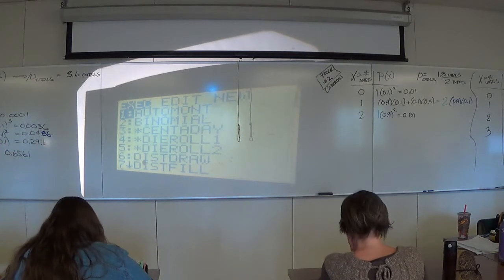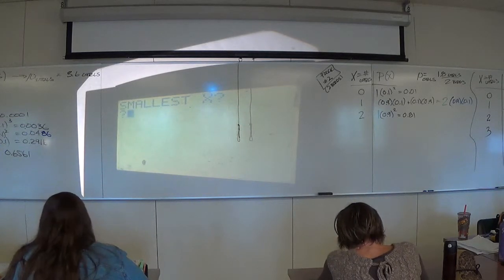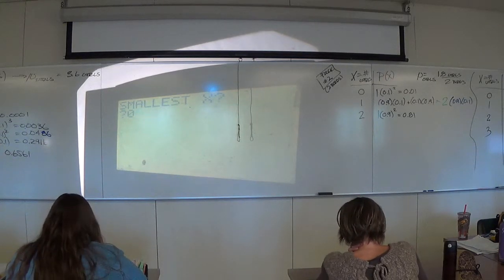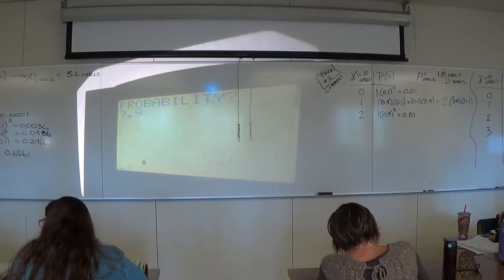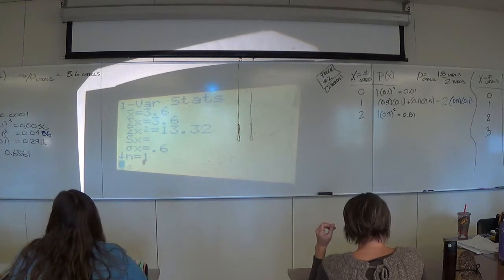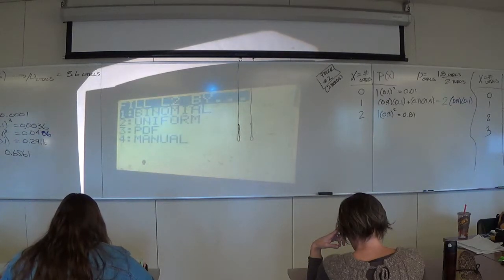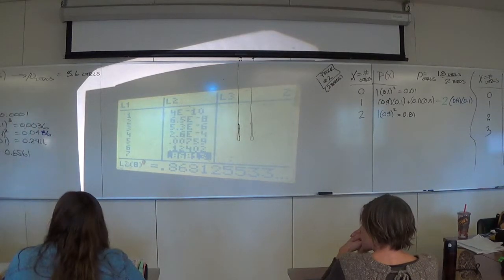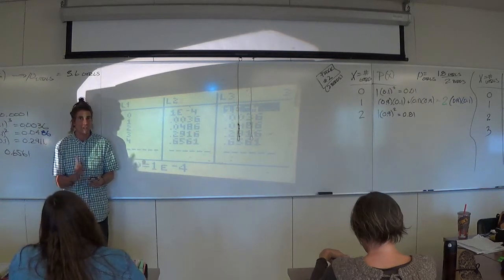11.18.13 (The Binomial Distribution)